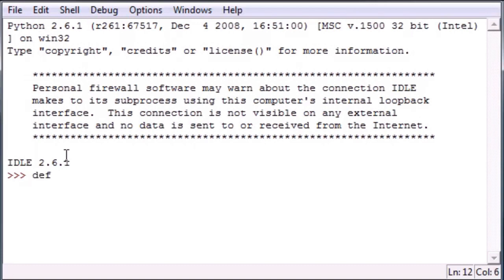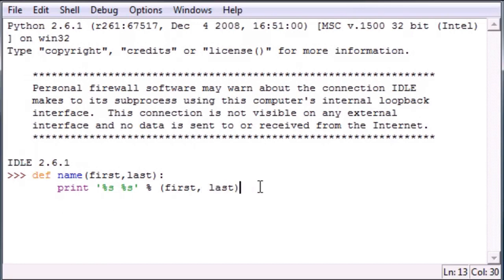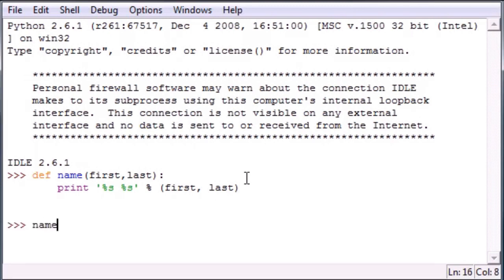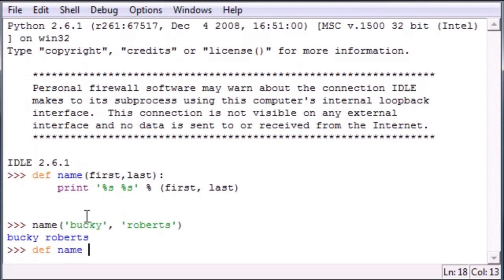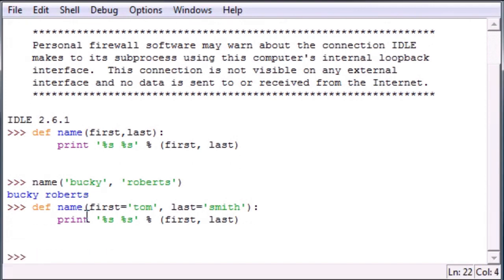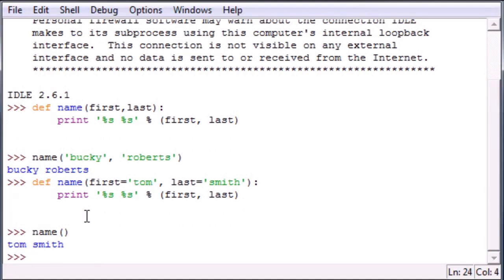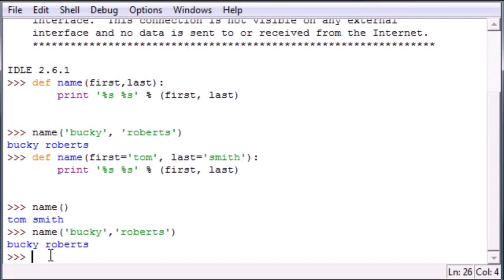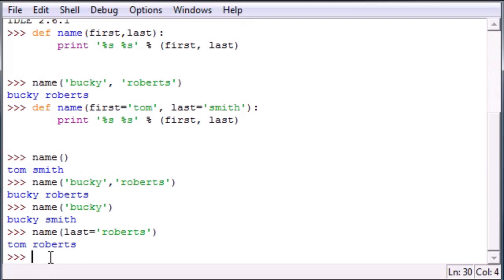Day 28 Default Parameters Python Programming